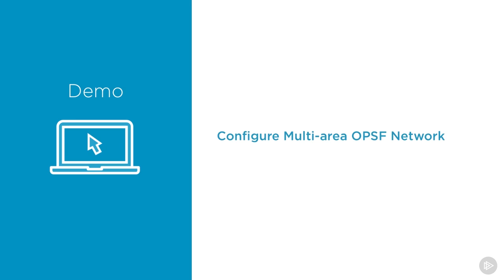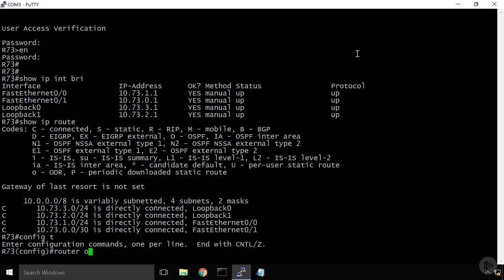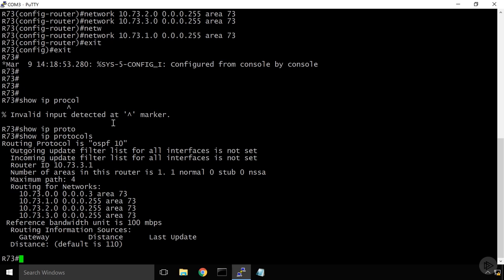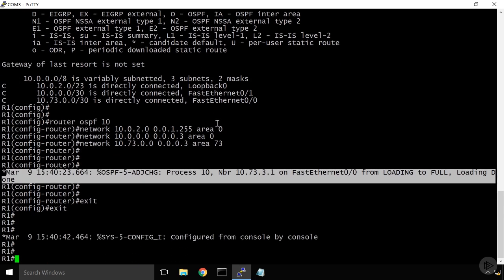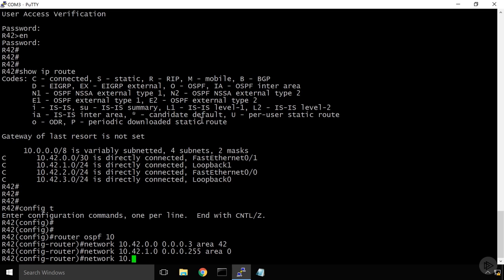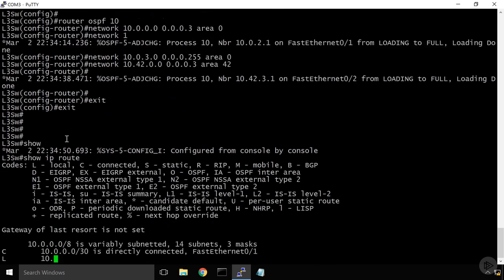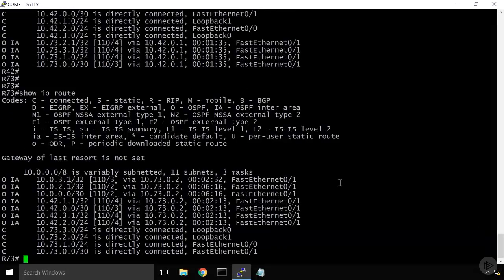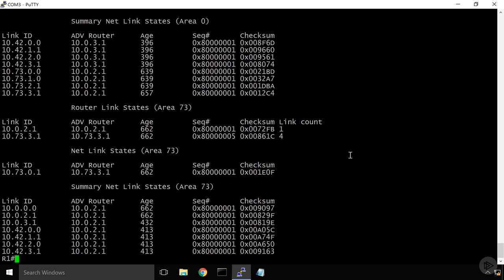advanced routing cisco ccna 200 125 200 105 19 Demo Configuring Multi area OSPF Advanced Routing